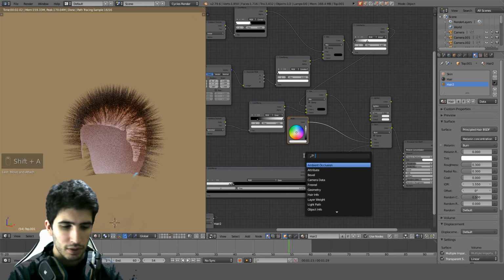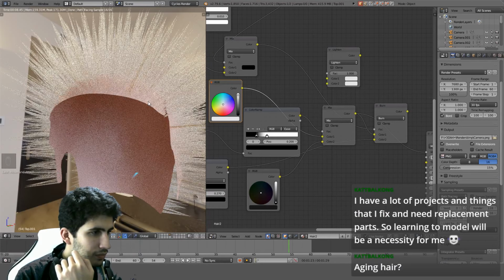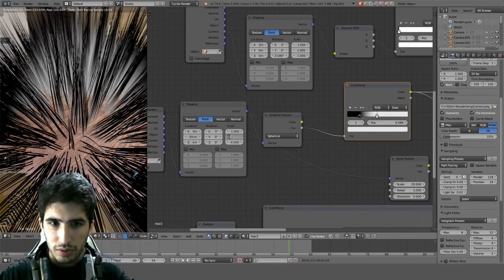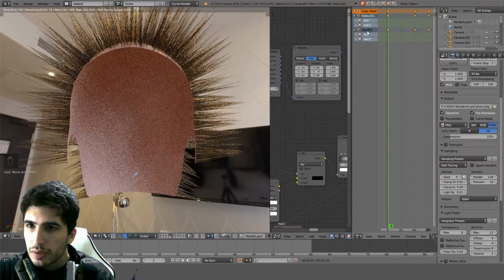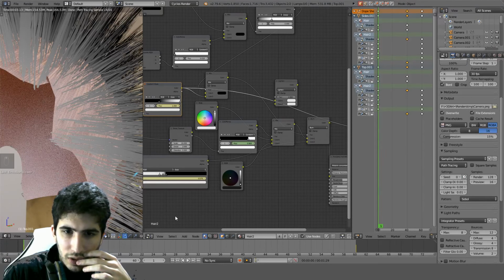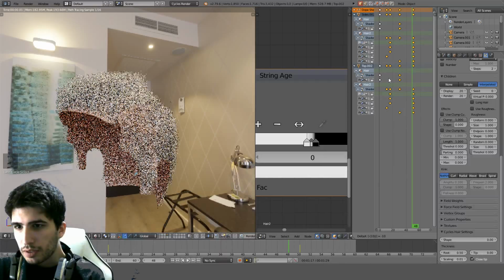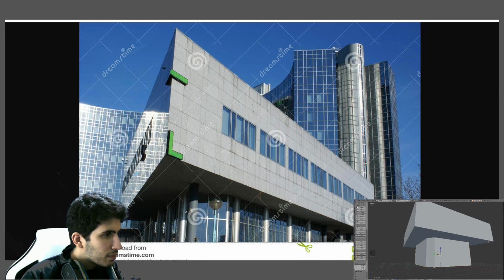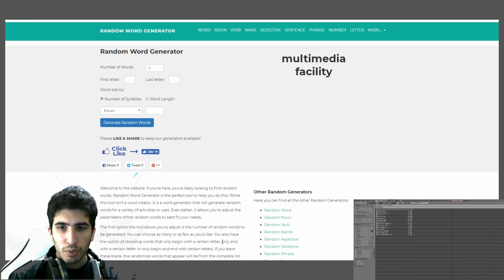3D Art in Blender - Aging Hair Simulation pt 5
My objective is to help and inspire people to improve, I'll be livestreaming a 3D work session in Blender, so you can work/learn with me.
Got any questions? Ask away! I'm here to help.
Stream schedule is every Wednesday and Saturday at 4:00 PM EST / 1:00 PM PST / 6:00 PM in Brazil (GMT -3).